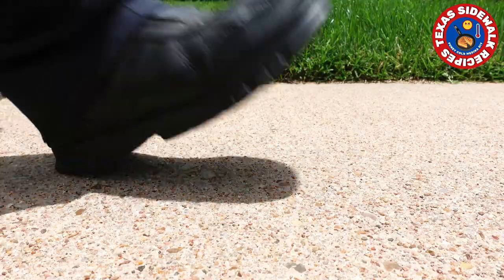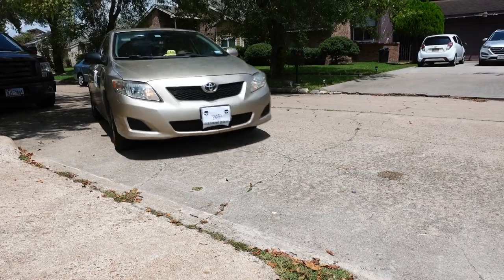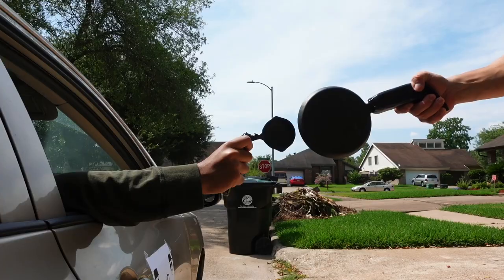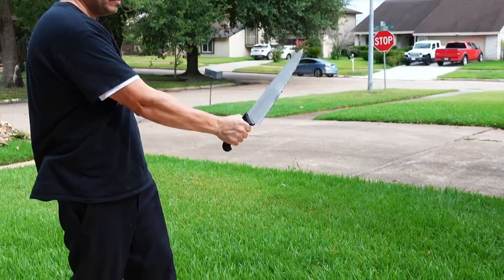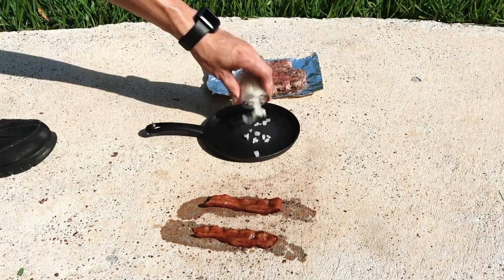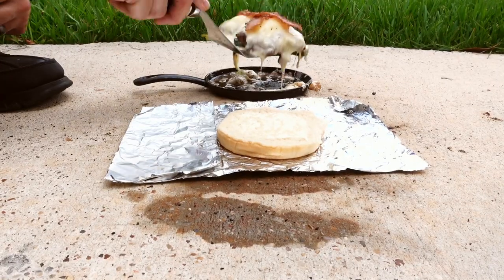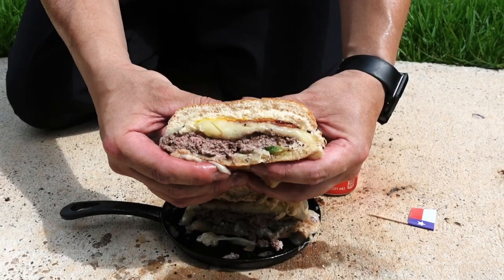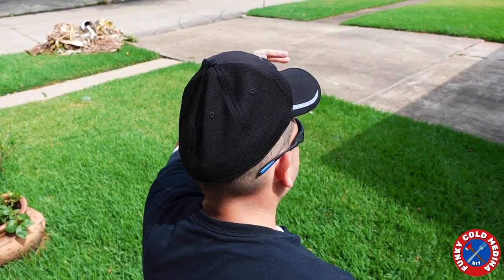🍔Texas Sidewalk BURGER🍔 *Extended Version w/ Bloopers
Theres always the smell of someone Bar-B-Queing in Texas and that got me hungry.  Lets ACTIVATE our EMERGENCY BURGER KIT and follow me along. Have a blessed day everyone😎✌️

LINK TO PURCHASE MY MULTI-TOOL
Leatherman Surge

"As an Amazon Associate I earn from qualifying purchases a very small commission"  All this will do is help my channel grow in order to keep delivering great content and continue to improve.